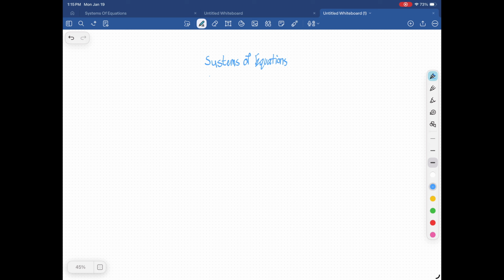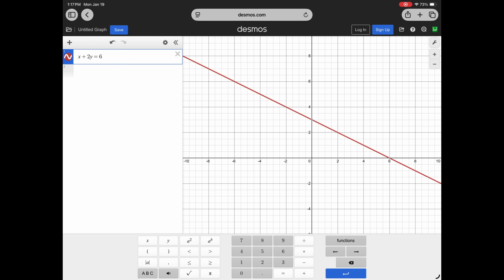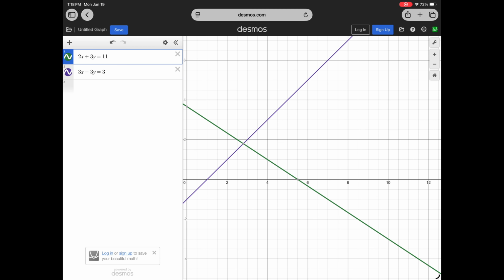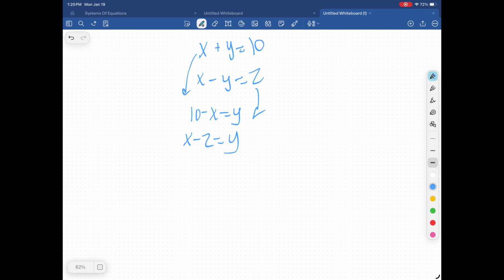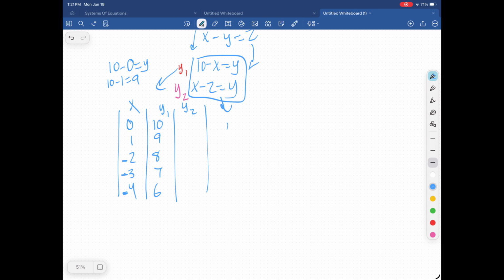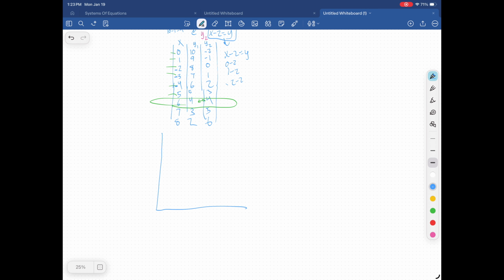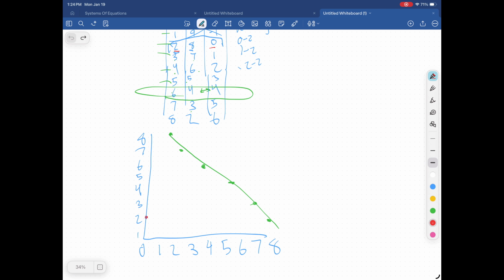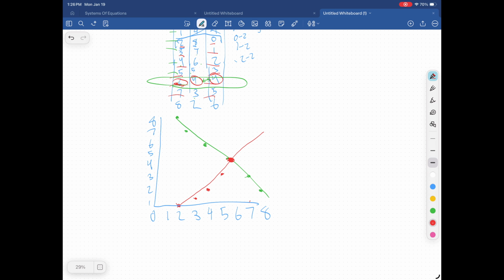Final Part!!!!!(Graphing Systems pt.3)